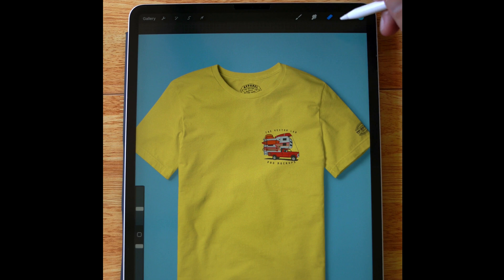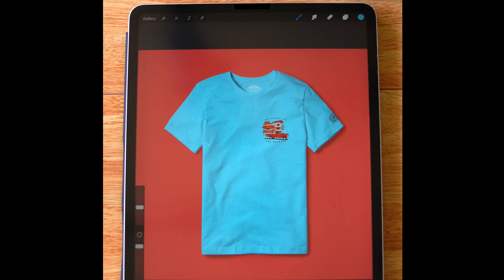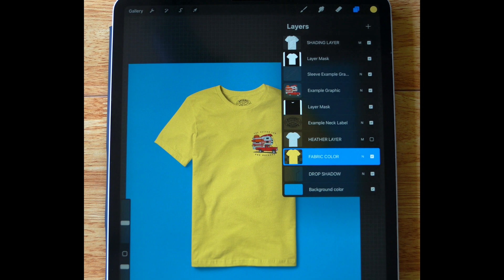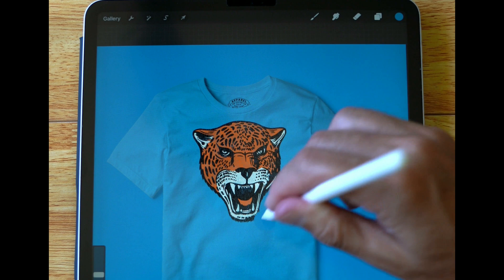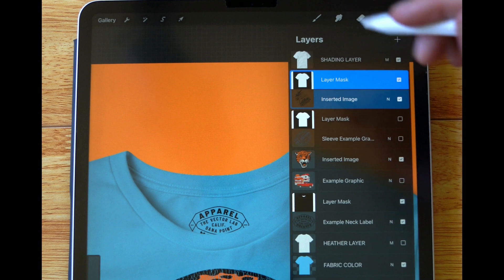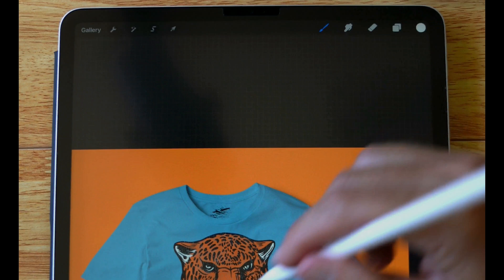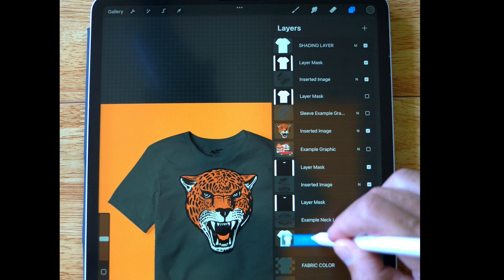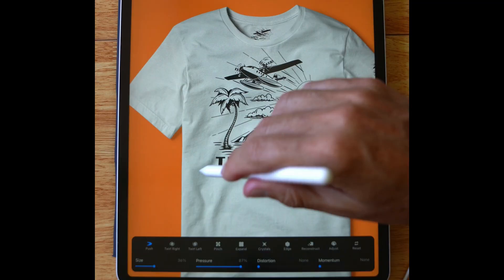Procreate T-Shirt Mockup Tutorial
How to use the Flat Lay Pro T-Shirt Mockups for Procreate (iPad).
Also compatible with Adobe Illustrator, Photoshop, Affinity, and CorelDraw.